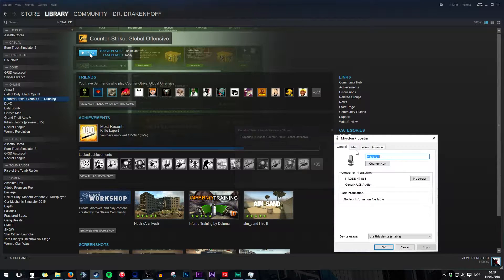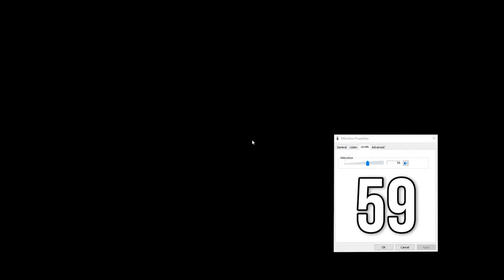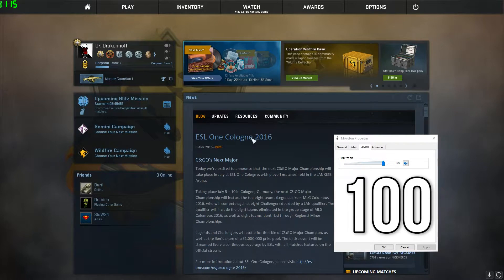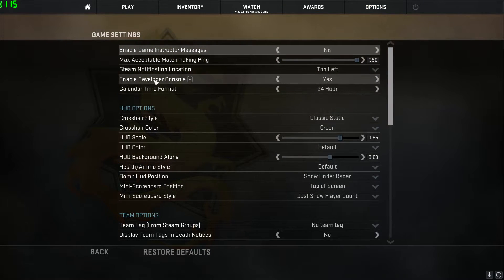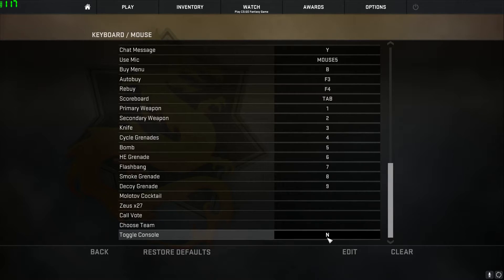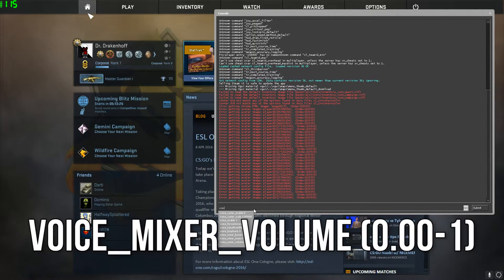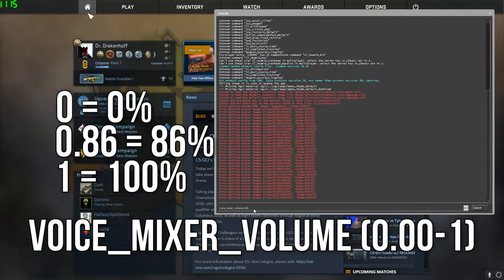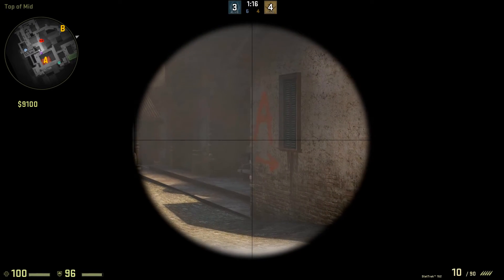How to fix: CS:GO Adjusting Microphone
A big microphone problem with a small fix!

Songs in video:
Intro: @0:08
Static Love - Breathe

@0:01 YTAL*
Dead Reckoning (String)

@0:13
Robbero - Whisper

Twitter.com/DrDrakenhoff
Twitch.tv/DrDrakenhoff
YouTube.com/DrDrakenhofff